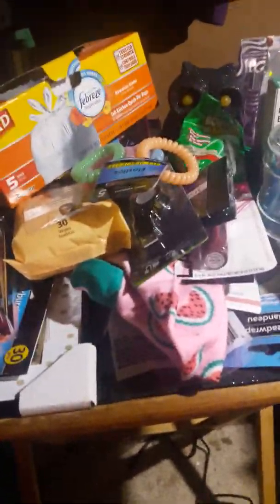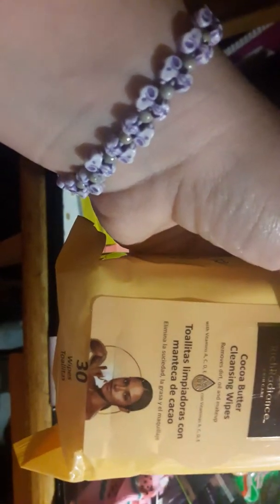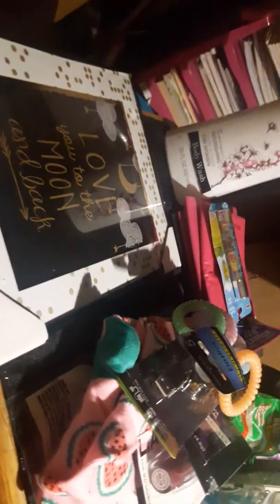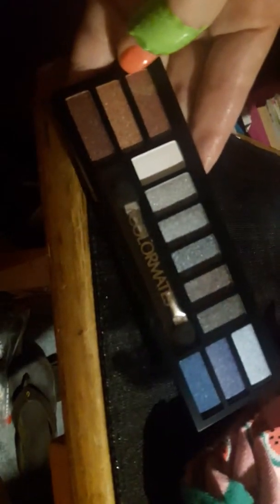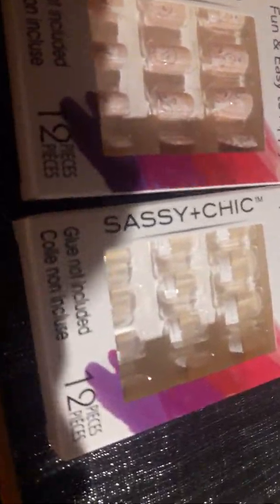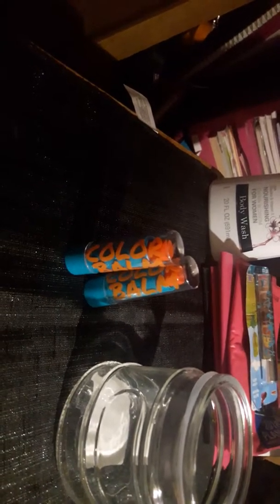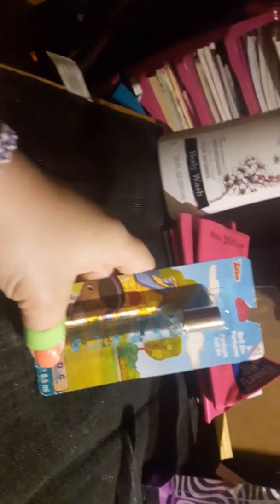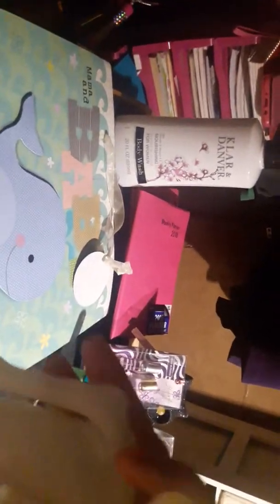dollar tree haul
sorry about the break up voice my kids we up and behind me making noise and inwas distracted. hope you like  video..